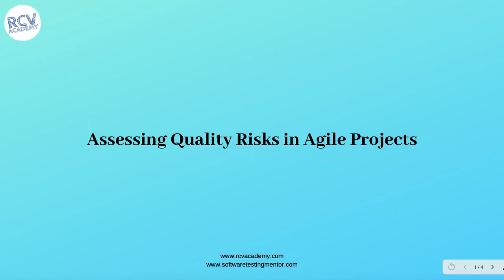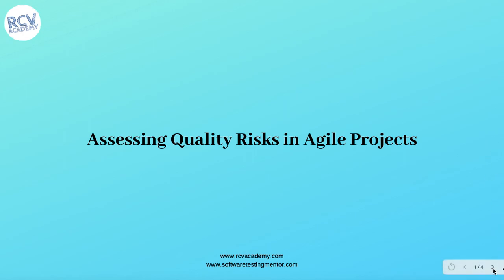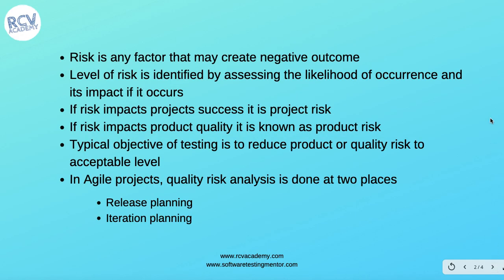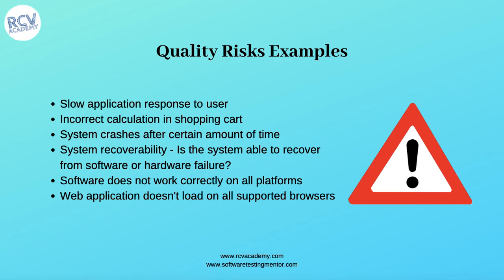ISTQB Agile Tester #45 - Quality Risk Assessment in Agile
In this ISTQB Agile Tester Extension training we will understand about Quality Risk Assessment in Agile. Firstly, we will understand what a risk is and then how to analyze quality risks in Agile projects.